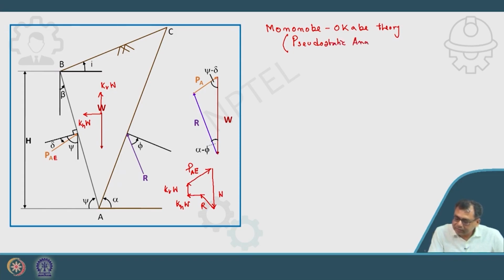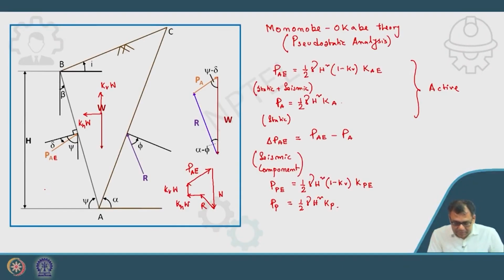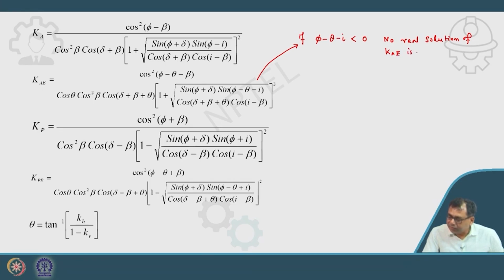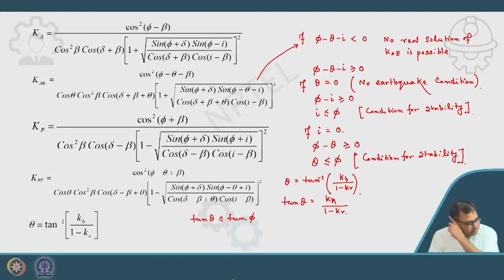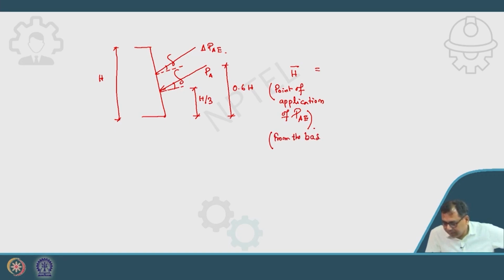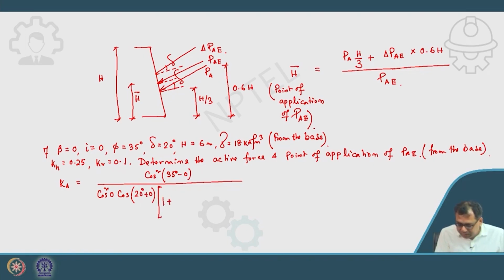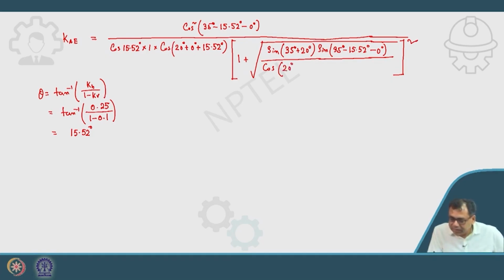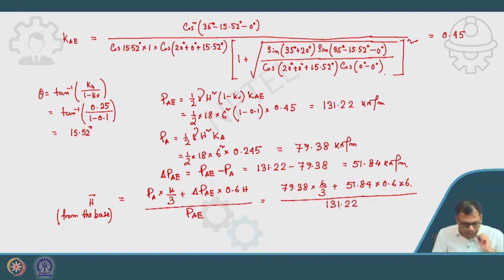Seismic design of retaining walls (Continued)